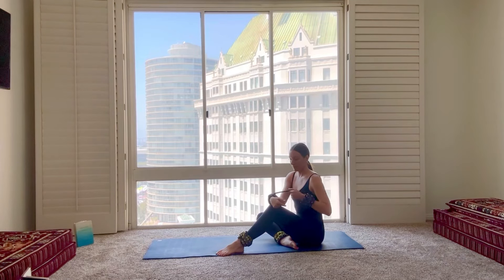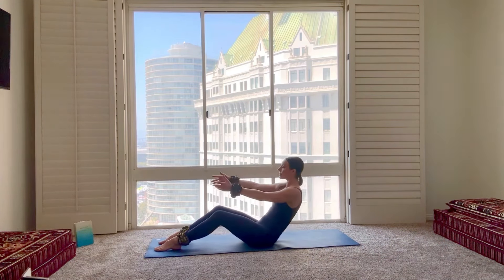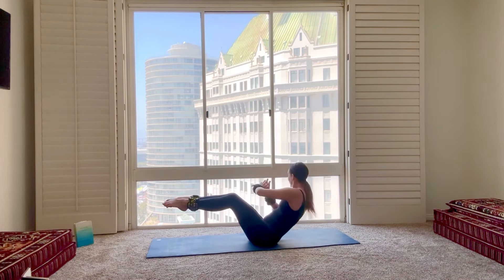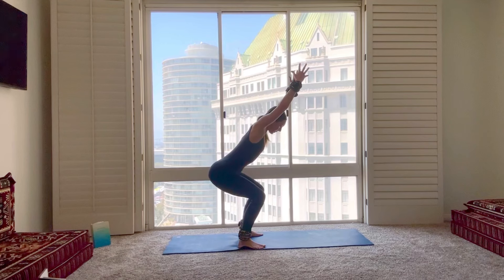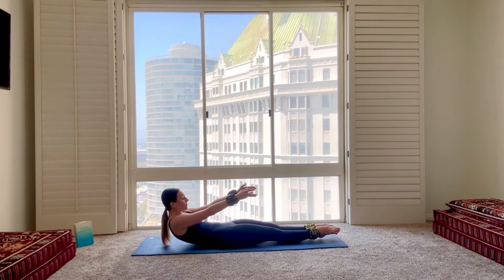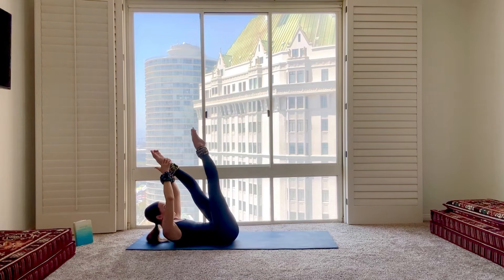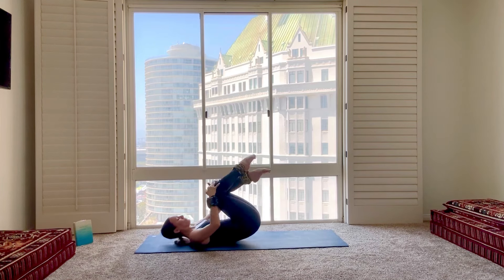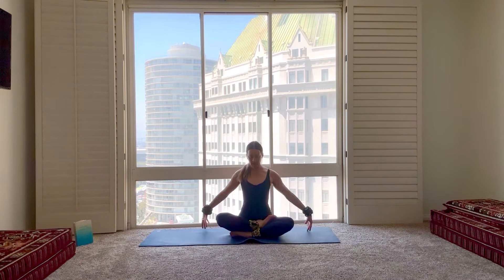Full Body Sculpt | Intermediate Mat Pilates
Hello everyone!  Today's class I'm wearing 2lbs ankle and wrist weights to increase intensity, you can certainly do the class with or without these.  I hope you enjoy.

* Aura Mats - THE ONLY AUTHENTIC AYURVEDIC YOGA MAT

*Unsubscribe -  THE ULTIMATE SWEATY HAIR REFRESHER  -
Welcome to easy post-workout hair🙌 💥

Good Citizen - Personalized Pilates Loops